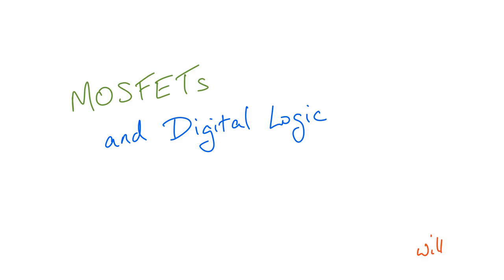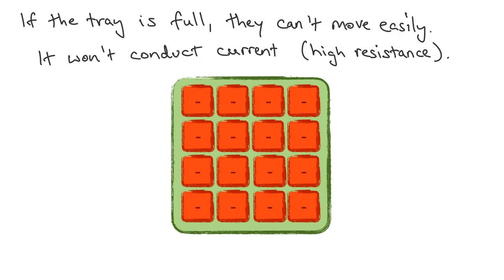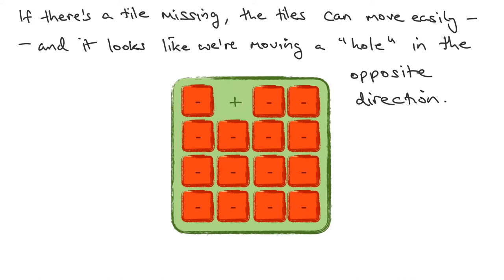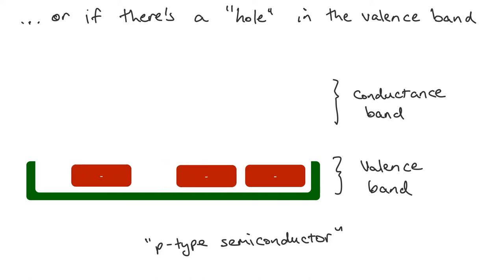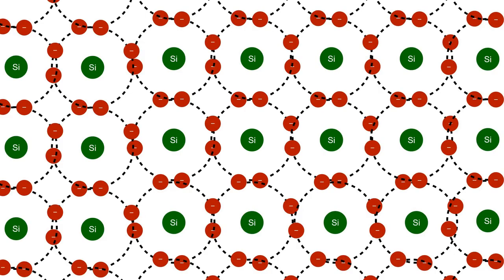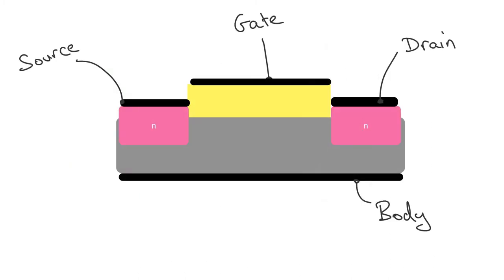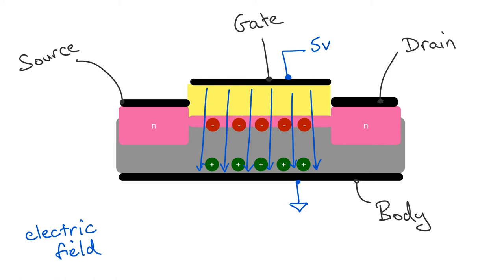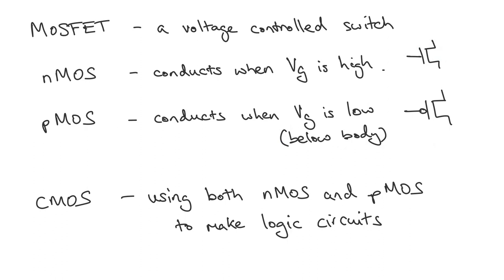MOSFETs and Digital Logic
Part of the "Circuits Up!" Sequence of videos from electronics to computer architecture.